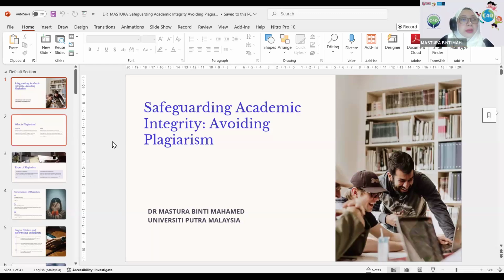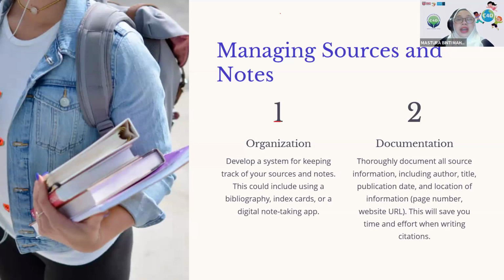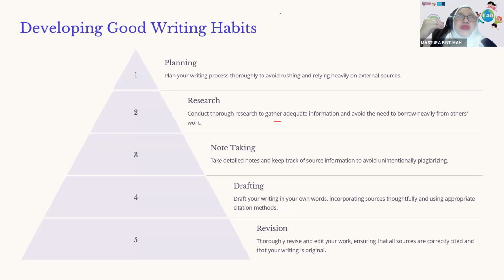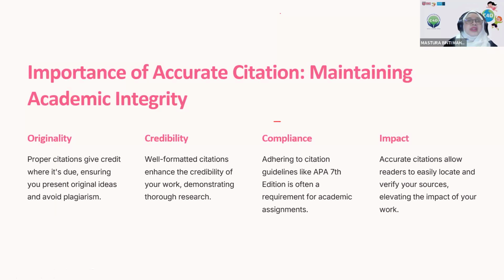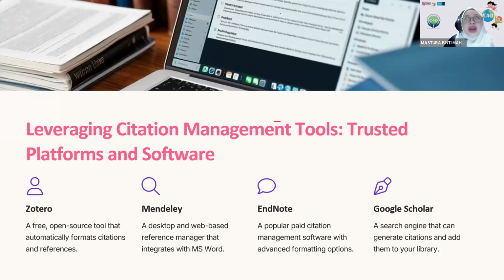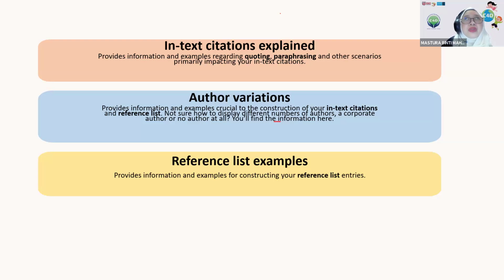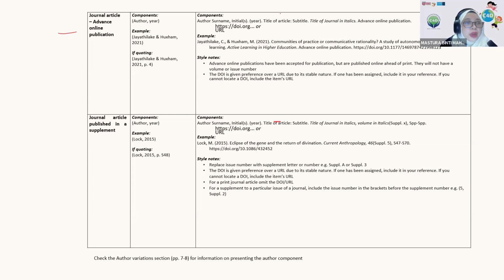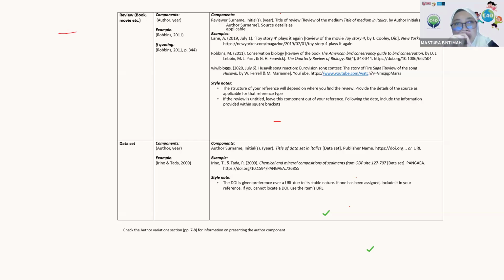Avoiding Plagiarism 2024